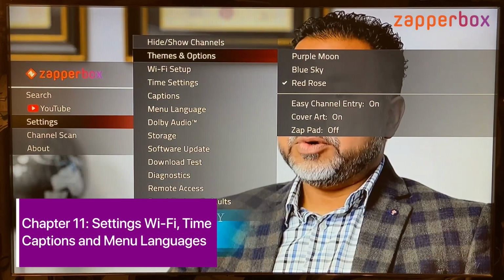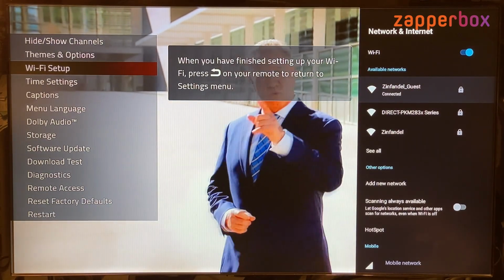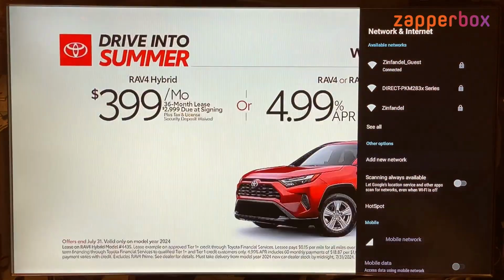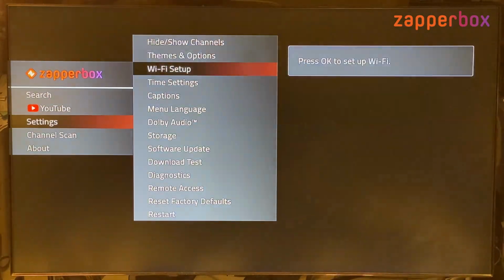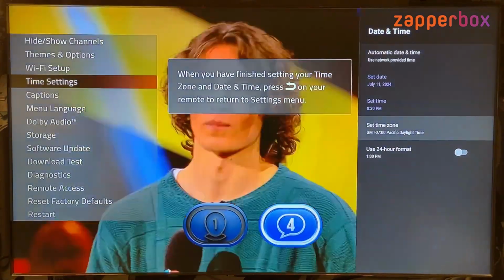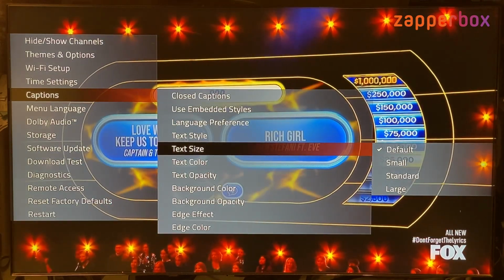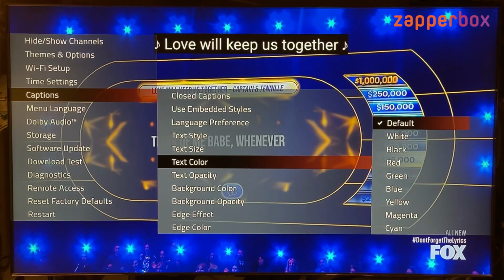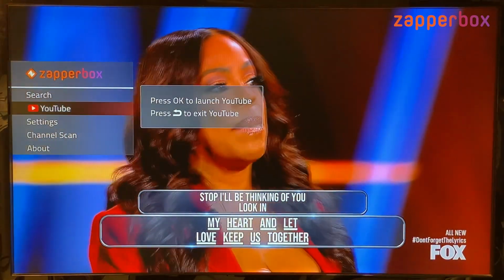Chapter 11: Quick Guide: Wi‑Fi, Time, Captions & Language Setup on ZapperBox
⚙️ Master four essential ZapperBox settings in minutes!

This quick tutorial shows you how to set up Wi-Fi, adjust time settings, customize captions, and change menu languages.

🎯 What you’ll learn:
✔️ Connect to Wi-Fi & configure network settings
✔️ Set the right time zone & keep time synced
✔️ Personalize closed captions for comfort
✔️ Switch menu languages to Spanish or French

Watch now and fine-tune your ZapperBox for a smoother, more personalized viewing experience!